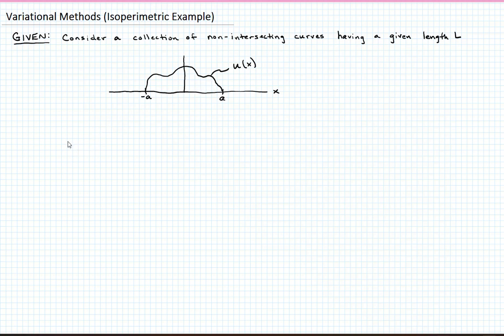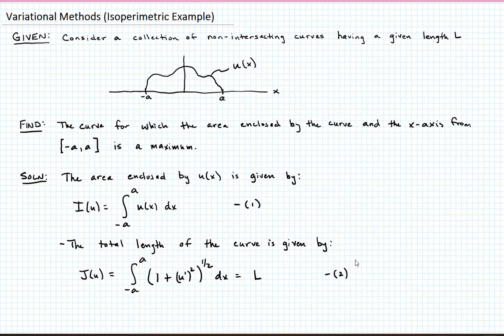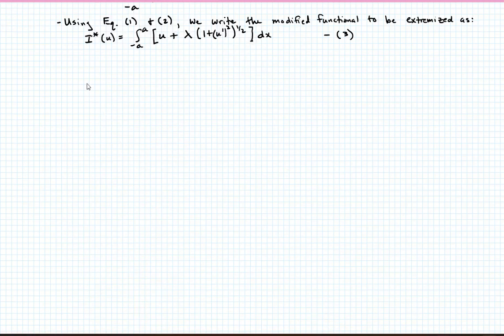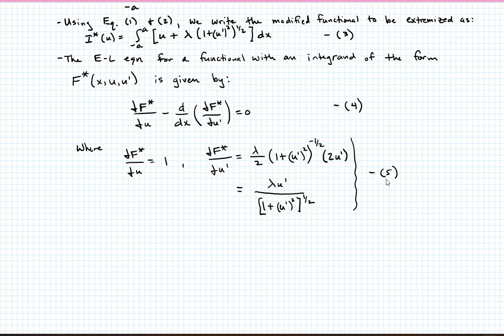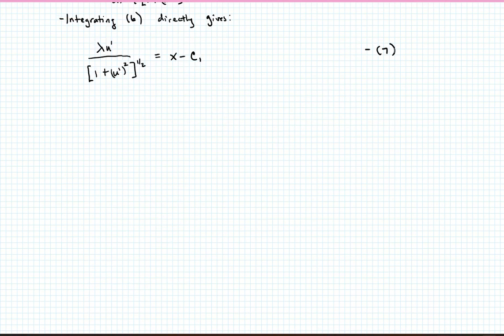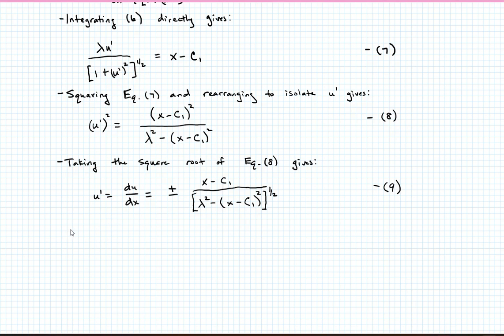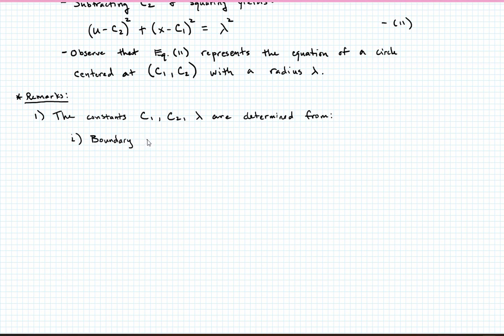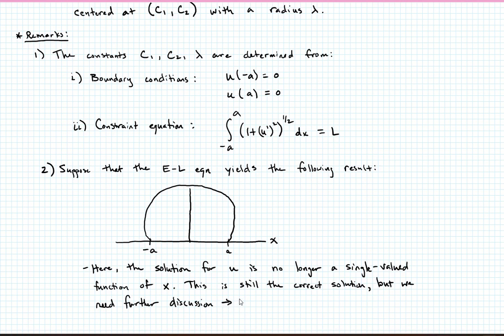Variational Methods (Isoperimetric Example)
Develops the solution to an example of extremizing (maximizing) the area under the curve subject to the constraint that the curve be of some fixed length L. Uses Lagrange multipliers to form an augmented functional from the constraint functional and shows how to compute the solution.